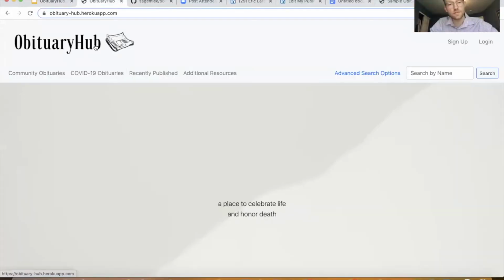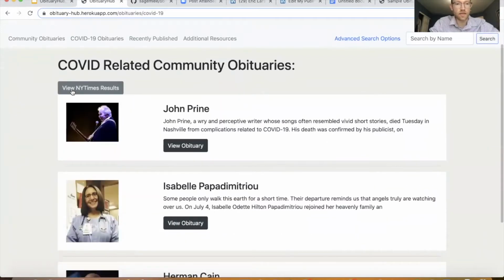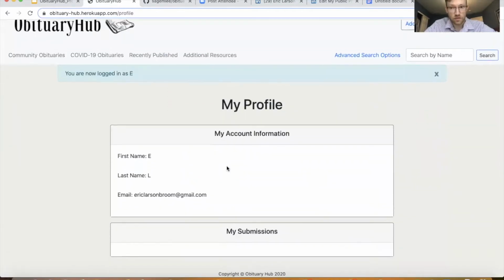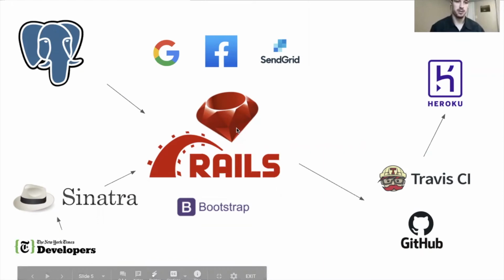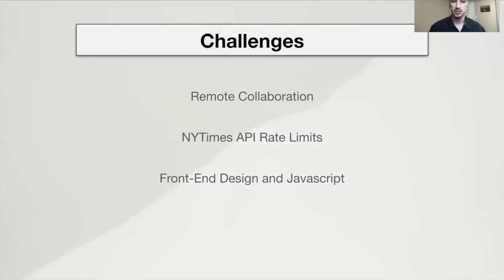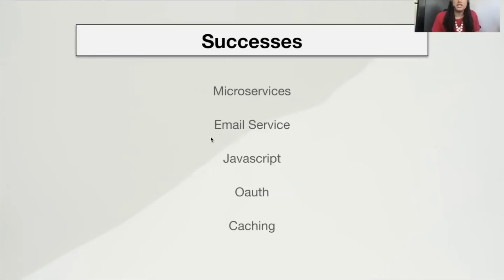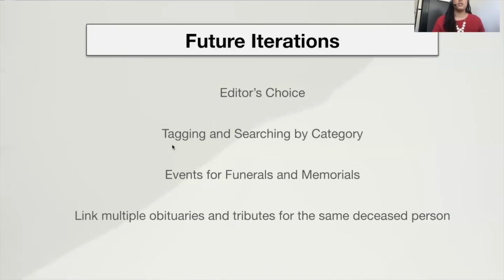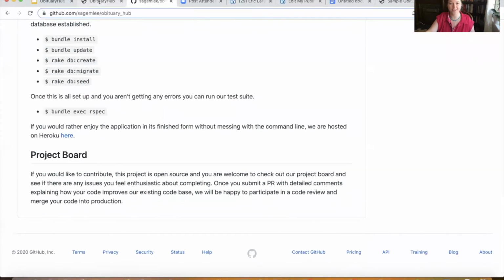ObituaryHub Demo Comp Submission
This video introduces our Ruby on Rails application ObituaryHub. It includes a demonstration of how to use the app, along with a description of our tech stack, reflections on some of our challenges and successes, and an exploration of why we created it.